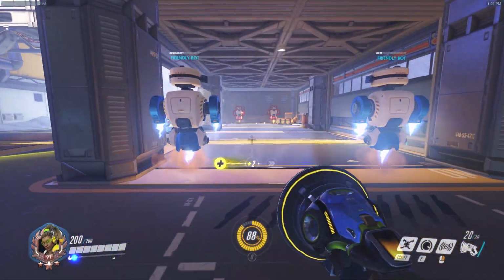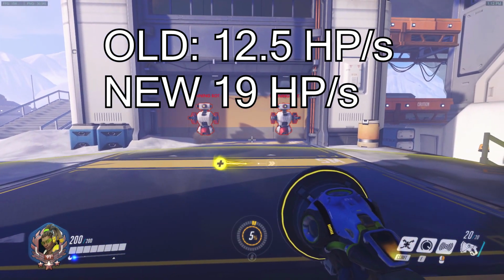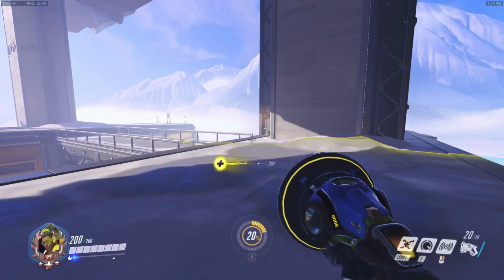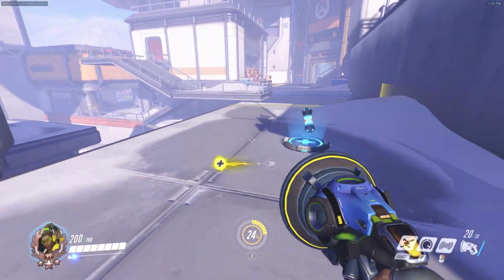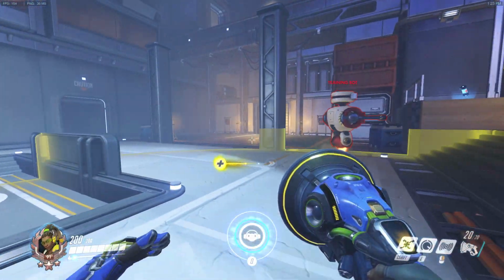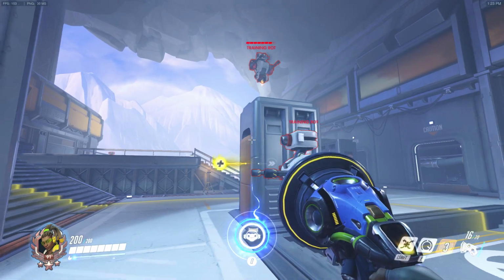Overwatch Lucio Rework: Buff Or Nerf? (or neither??)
In this video I discuss the new Lucio changes and address the popular question of whether it's a net buff or a net nerf.